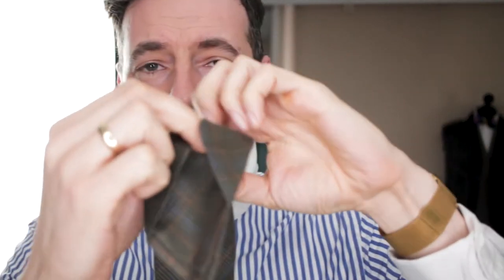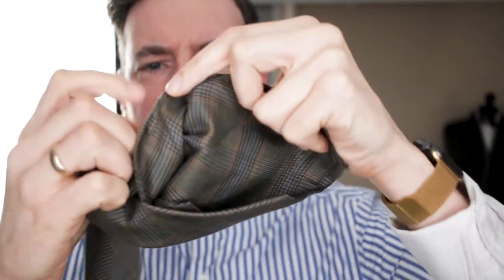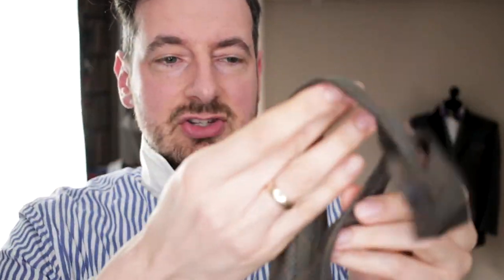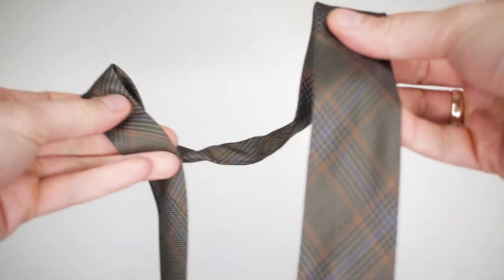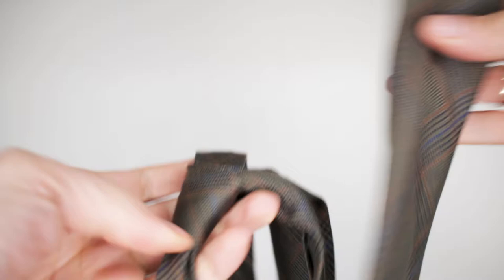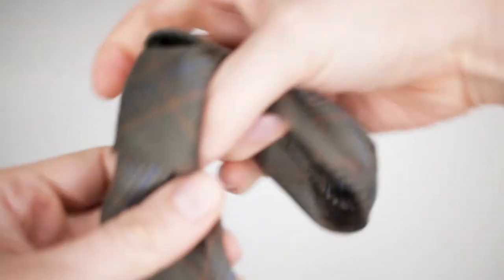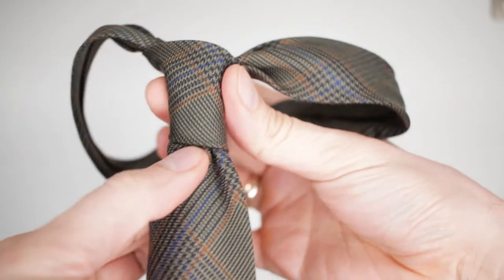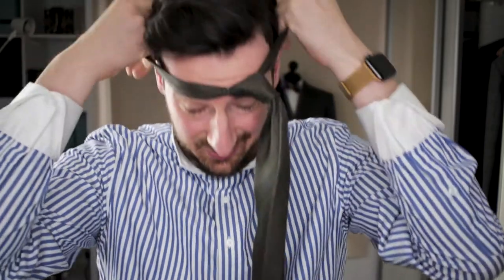Tying a tie 👔life hack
This video is about tying a tie life hack.
As many people are trying to figure out what is the best way to tie a tie!
Tell me what you think about it.